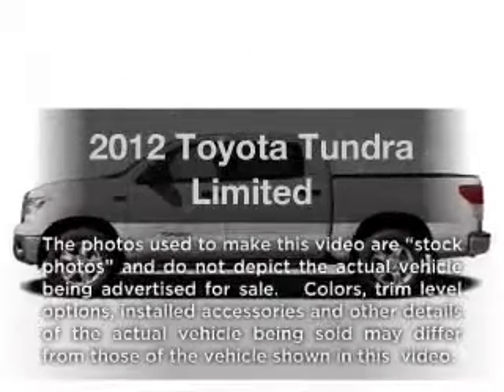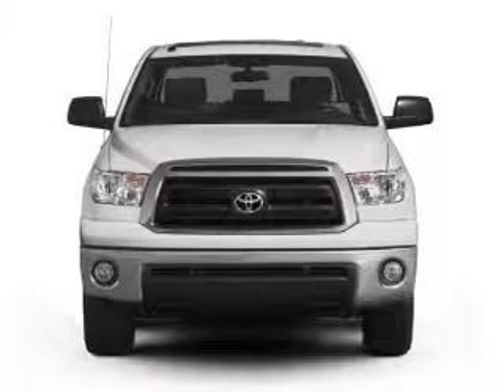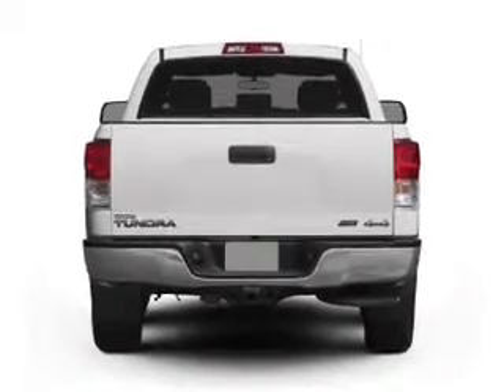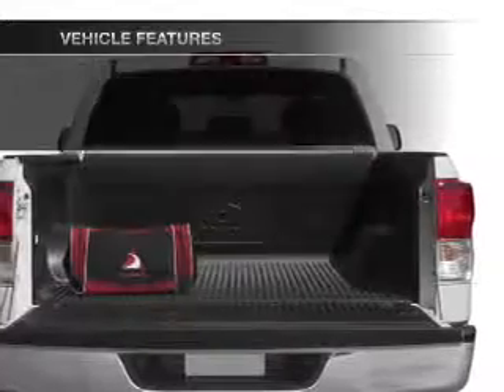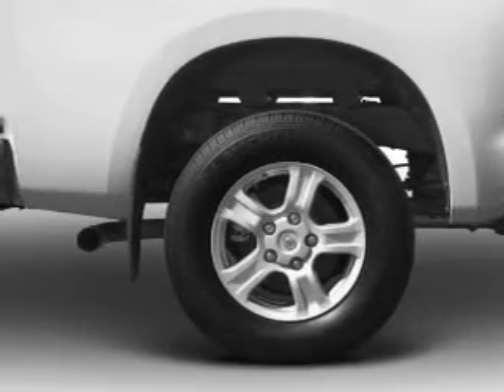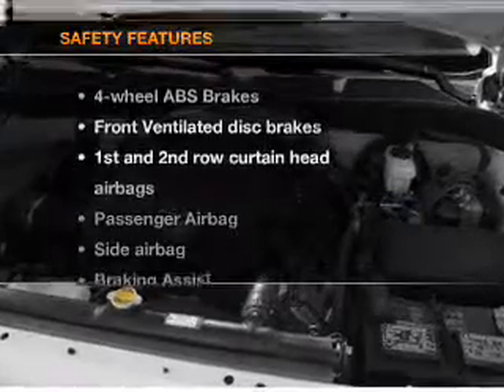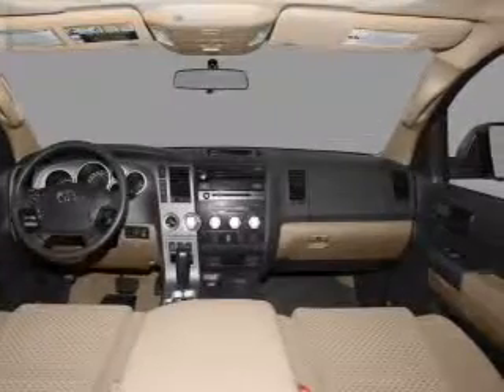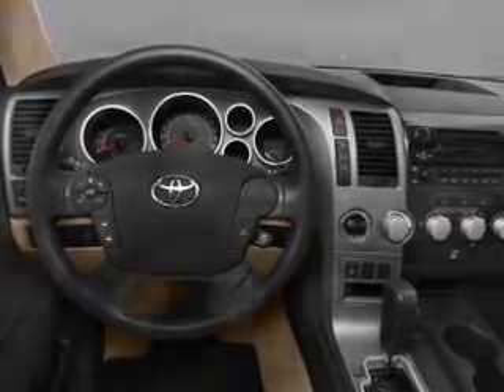2012 Toyota Tundra - Leesburg FL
Year: 2012
Make: Toyota
Model: Tundra
Trim: Limited
Engine: 5.7 liter 8 cylinder 32 valve
Transmission: 6-Speed Automatic
Color: Magnetic Gray Metallic
Mileage: 0
Address:
8629 US Hwy 441